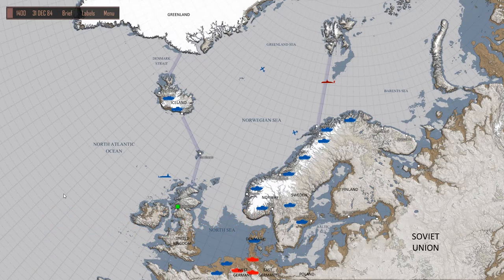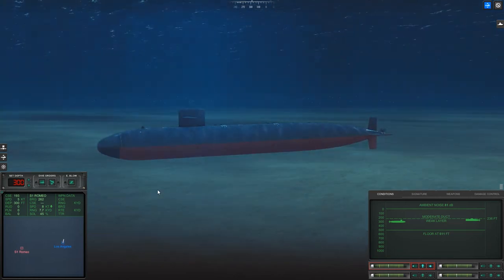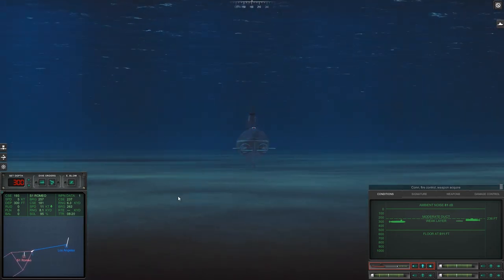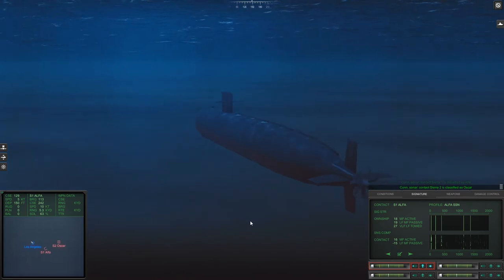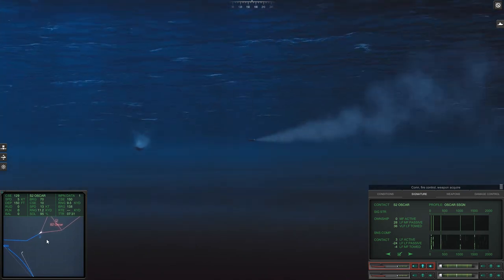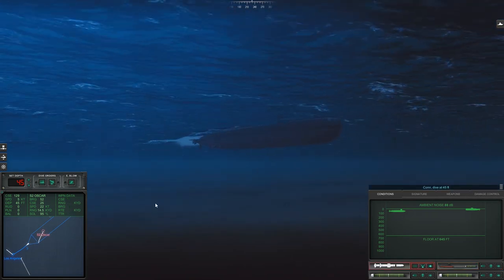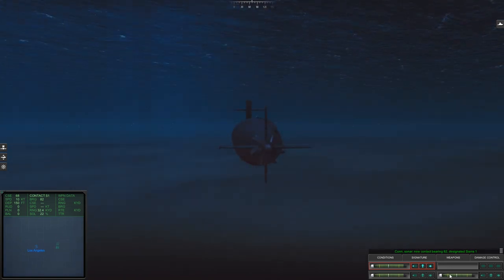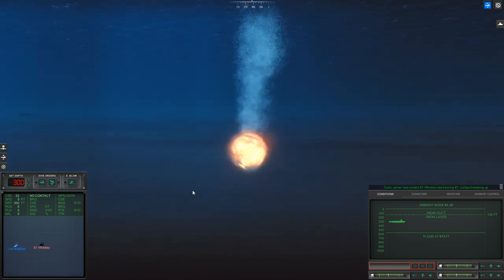Cold Waters - Complete and utter Overkill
Commander Banning is back and this time, he's here to show you what happens when a Los Angeles Class sub stumbles across one of the largest Soviet submarines, the mighty Oscar Class.

**PC STATS!!!**
Intel Core i5 4590
8Gb HyperX Fury RAM
XFX Radeon R9 390X OC Double Dissipation 8Gb
Samsung 250Gb SSD
Western Digital 2Tb Hard Drive
Western Digital 1Tb Backup Drive
Windows 10